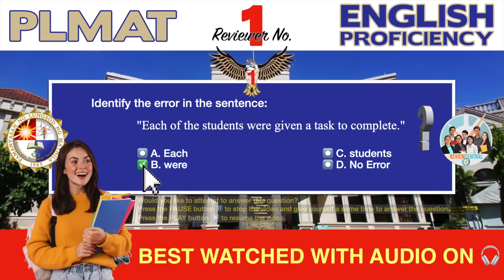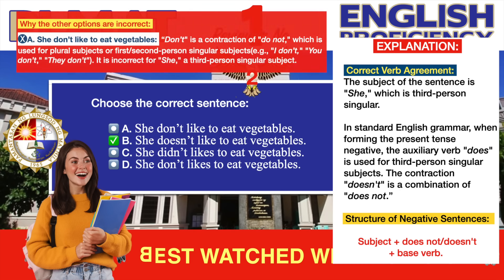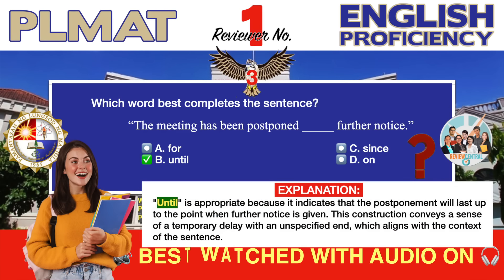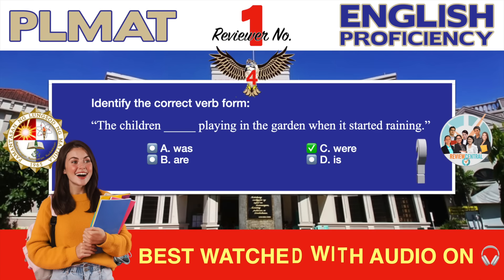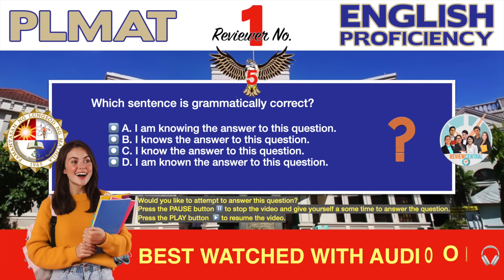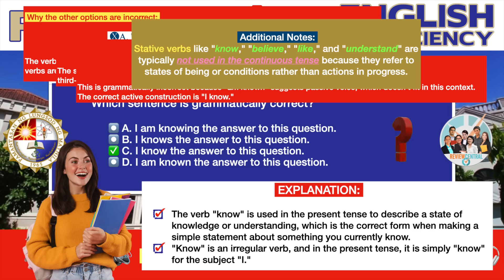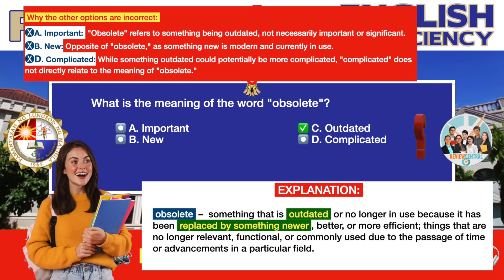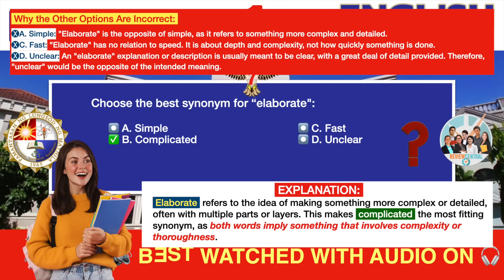PLMAT Reviewer No. 1: English Proficiency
Welcome to Review Central! Review for the PLMAT anytime, anywhere, using any device, at your own pace, in your own time, all for FREE. This reviewer is intended for those who are eyeing to take get admitted as college freshmen to the Pamantasan ng Lungsod ng Maynila (PLM).

(Note: Easily and quickly re-visit specific questions by clicking on the applicable time links)
Question No. 👉 1 00:51 | 2 01:32 | 3 03:22 | 4 04:48 | 5 06:14 | 6 08:11 | 7 09:21 | 8 10:31 | 9 12:05 | 10 13:54 | 11 15:27 | 12 17:18 | 13 19:00 | 14 20:55 | 15 23:00 | 16 24:45

👉 TOEFL: Coming Soon!
👉 IELTS: Coming Soon!

What you can expect from our PLMAT reviewers:
1. All our PLMAT reviewers are CAREFULLY CURATED to give you the best available preparation for your PLMAT.
2. All our reviewers are LISTENABLE. All our reviewers are narrated with clear and easy to understand voice-overs so that you can continue to review even when doing something else or in non-ideal settings.
3. All questions are modeled on actual questions that appeared on previews PLMATs.
4. All answers come with clear, complete, and concise explanations and/or solutions. If we cannot explain or solve it, we won’t post it!

We have reviewers for:

Board exams
Certification exams
Language Proficiency
English Grammar, Vocabulary, and Comprehension
Filipino Grammar, Vocabulary, and Comprehension
Logical Reasoning
Abstract Reasoning
Inductive Reasoning
Verbal Reasoning
Mathematics Proficiency
     Arithmetic and Basic Numerical Ability
     Algebra
     Geometry
     Trigonometry
     Probability and Statistics
     Business Finance
Science Proficiency
     Biology
     Chemistry
     Physics
     Earth Sciences
     Astronomy
History
    World History
    Philippine History
    Life and Works of Dr. Jose Rizal
Philippine Laws

Bonus: Want to do something fun and useful in between your review sessions? Why not learn a new language and increase your competitive advantage in school or at work. Or even just for fun!